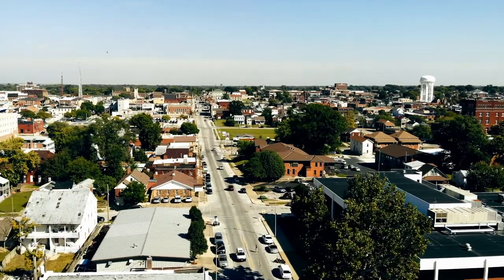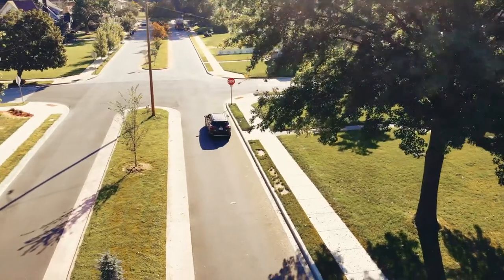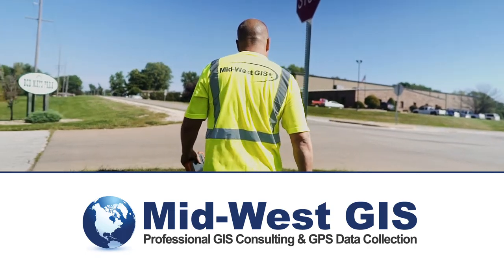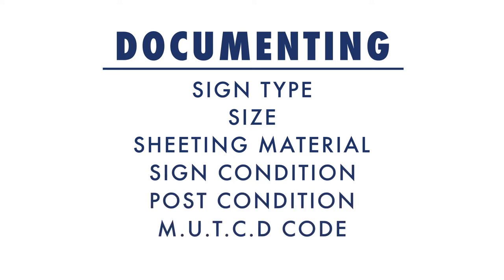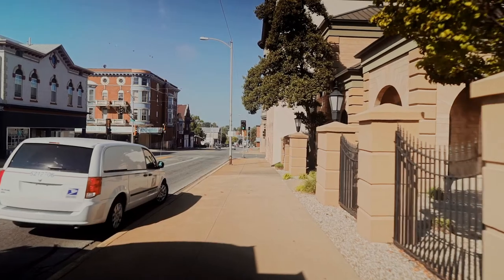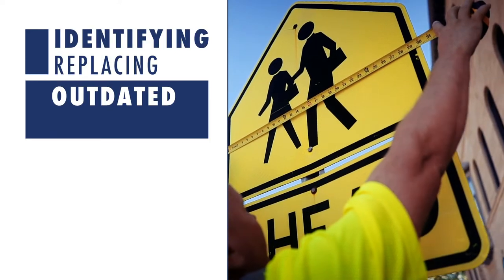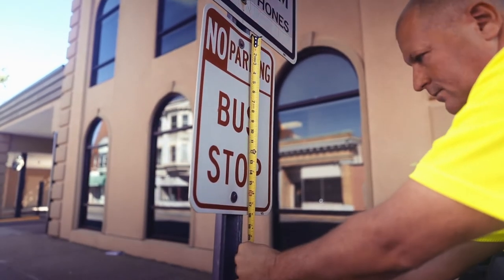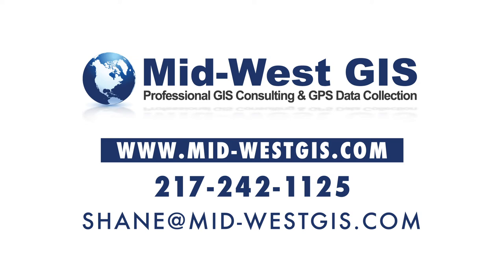Street Sign Inventory & Data Collection | Mid-West GIS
Mid-West GIS has completed over 500 Traffic Sign Inventories across the nation. Our Technicians have the experience necessary to complete an accurate and comprehensive Traffic Sign Inventory, while keeping our costs affordable. With thousands of sign and sheeting material possibilities, don’t leave the liability and responsibility of collecting this valuable data to inexperienced individuals….go with a company that has been doing this for many years, and will continue on with this type of data collection in the future.